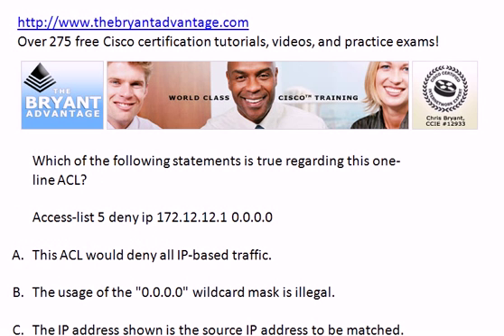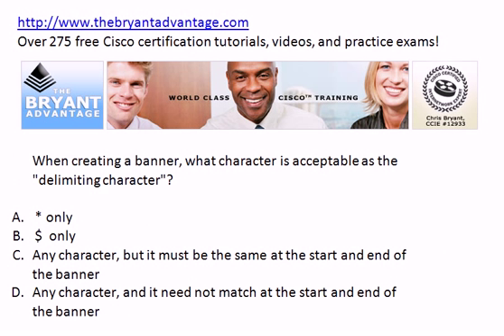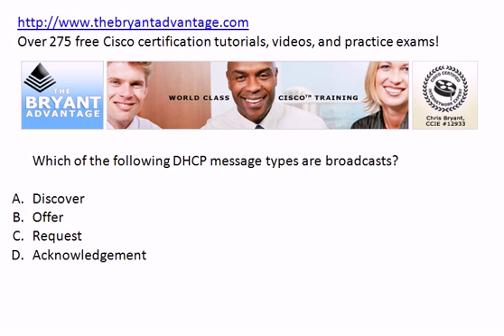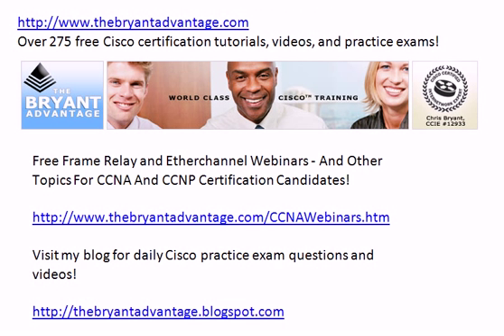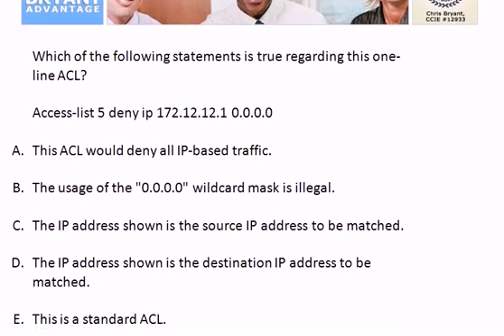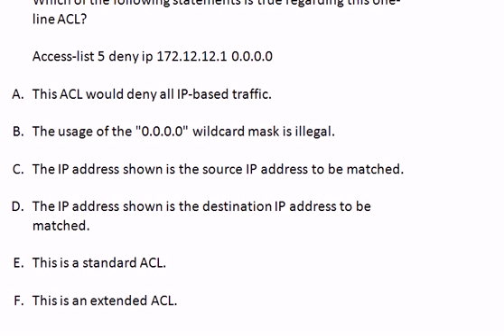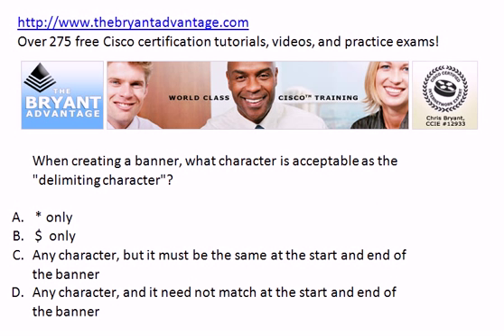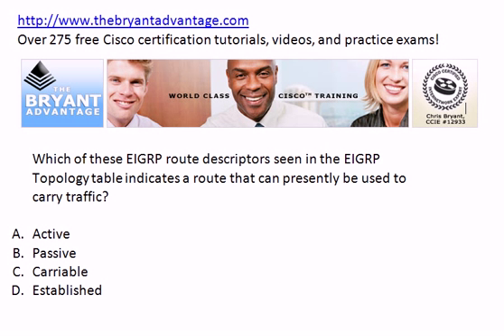CCNA Video Practice Exam: Return Of The Mixed Topics!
Here's another CCNA / CCENT Video Practice Exam for you!

As in previous Cisco Certification Video Practice Exams, you'll be presented with 10 questions on various CCNA exam topics.  Full answers and explanations are given at the end of the video.

Join me online for free CCNA and CCNP Webinars - a full schedule and registration information is given . You need no headset, no money, and no microphone - just 45 minutes of your time and a desire to get certified!

Chris Bryant
CCIE #12933